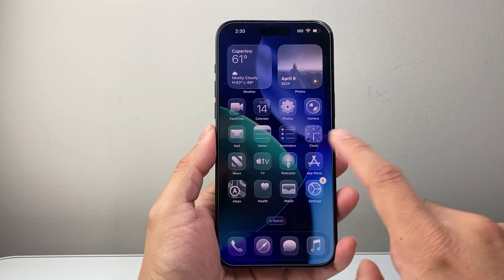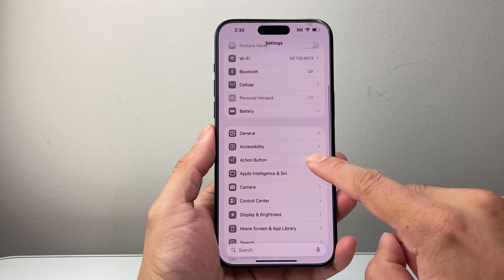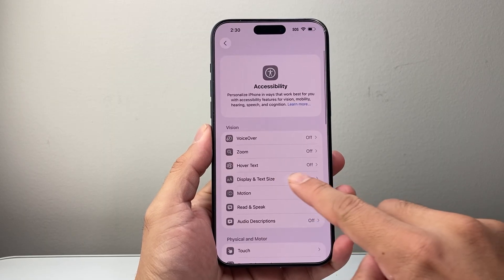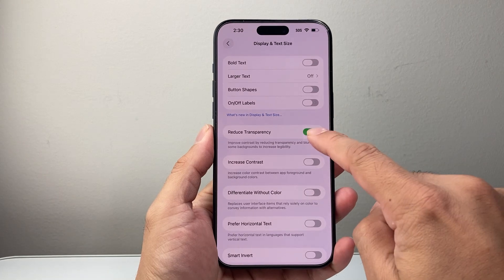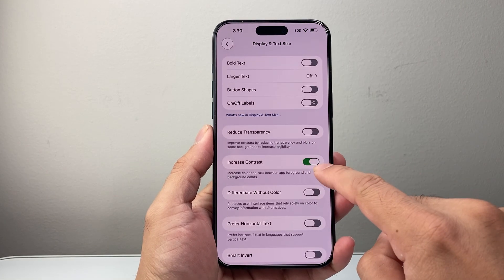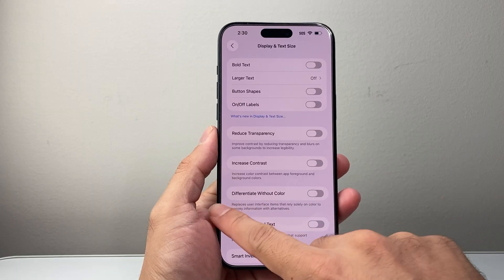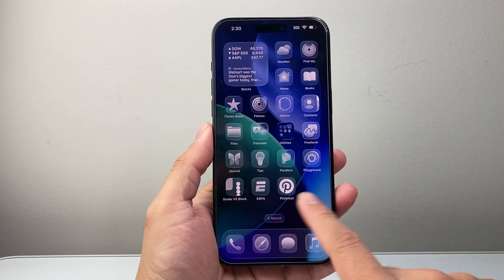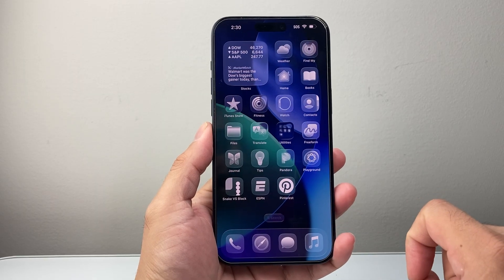How To Enable Liquid Glass On iPhone (iOS 26)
Let's see how to enable Liquid Glass on your iPhone on iOS 26.